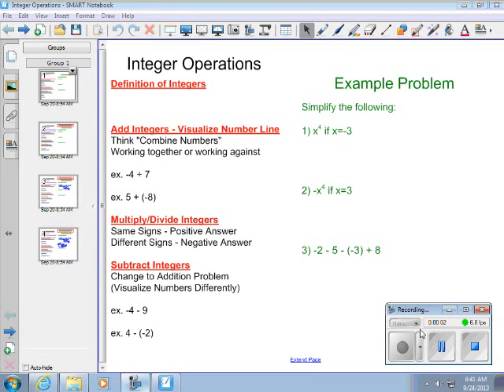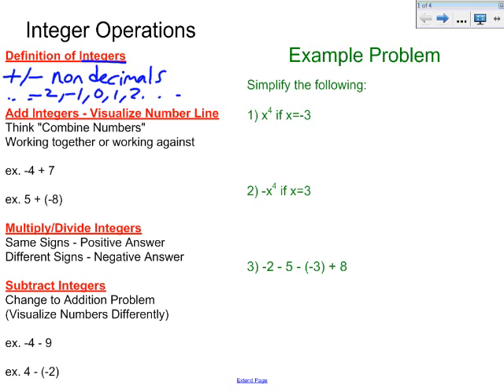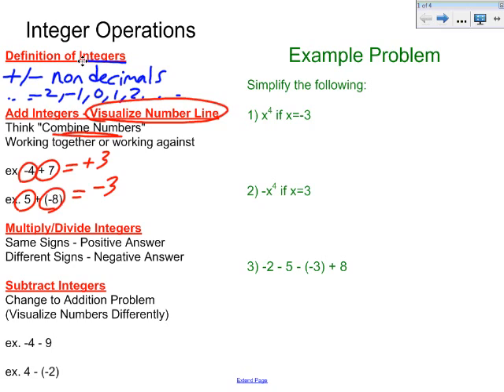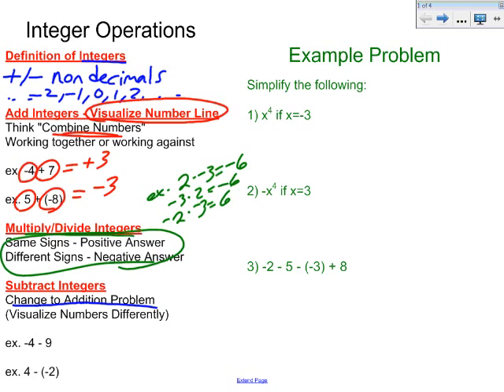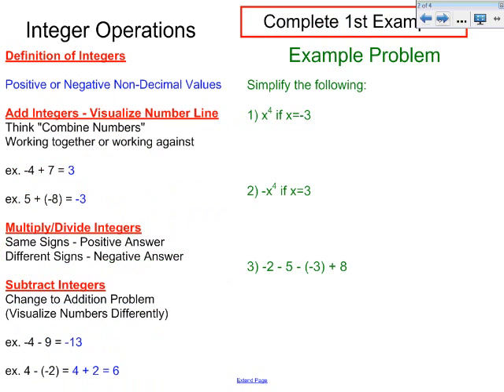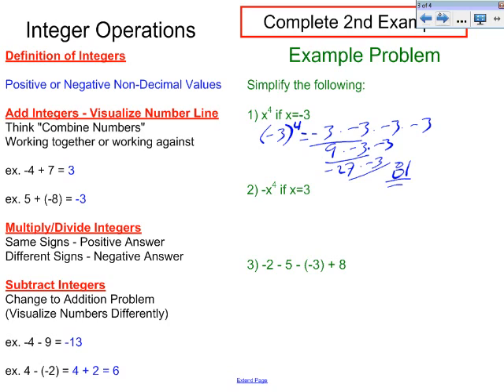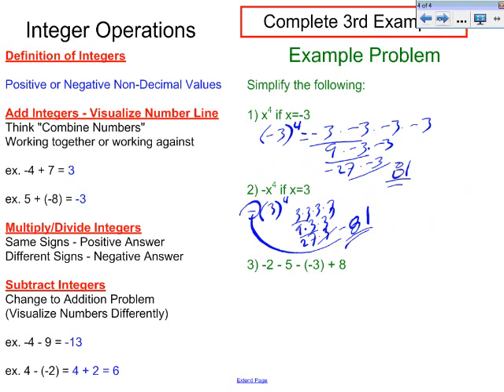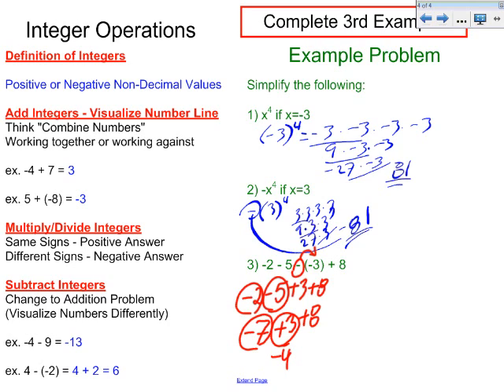Integer Operations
An explanation of how to add, subtract, multiply, and divide integers.  It provides an overview of the sign rules.